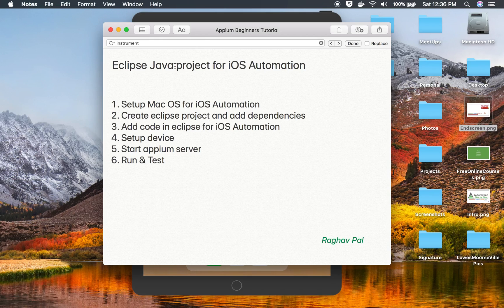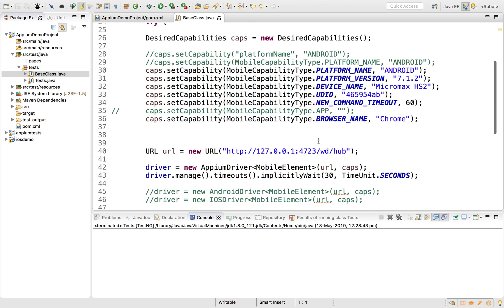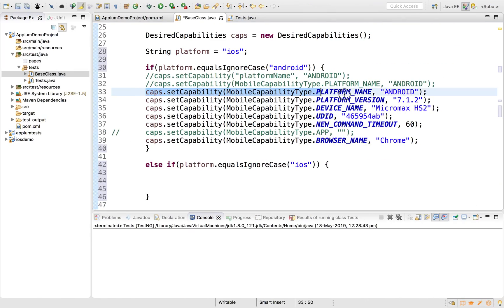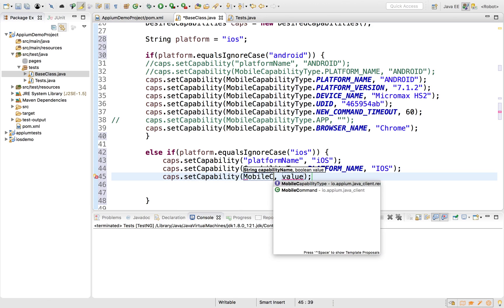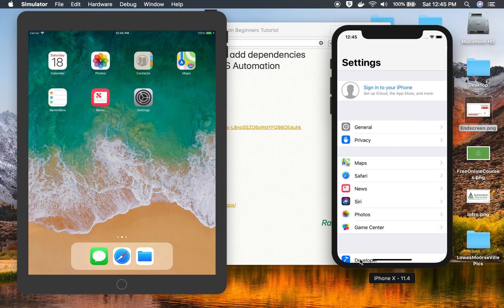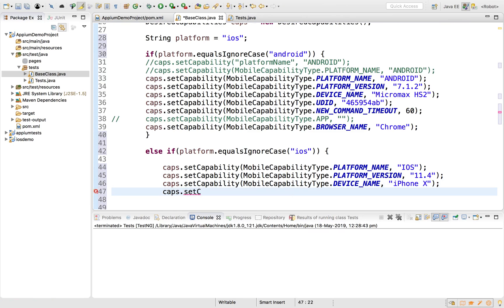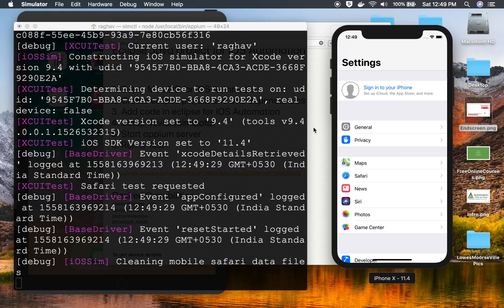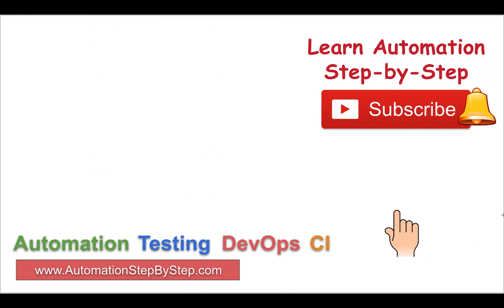Appium Beginner Tutorial | Eclipse Java project for iOS Automation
1. Setup Mac OS for iOS Automation
2. Create eclipse project and add dependencies
3. Add code in eclipse for iOS Automation
4. Setup device/simulator
5. Start appium server
6. Run & Test

Desired Capabilities
platformName : iOS
deviceName :
platformVersion :
BROWSER_NAME

To get device details

npm install -g ios-deploy
ios-deploy -c
OR
instruments -s devices

Raghav